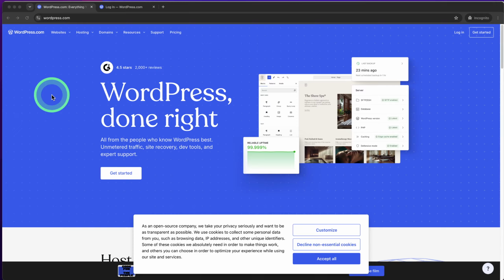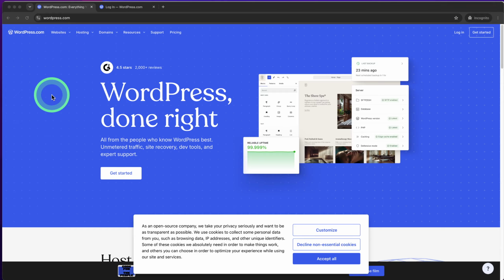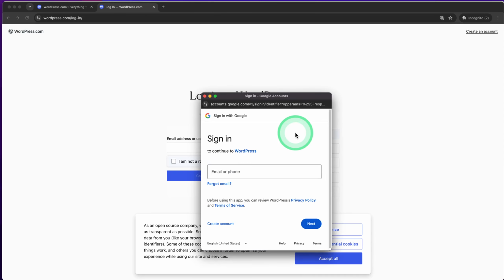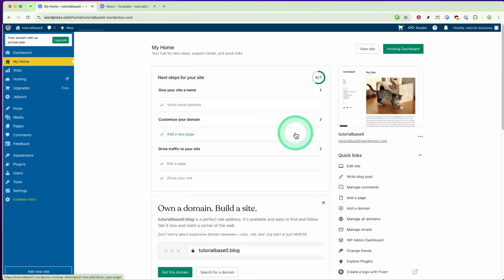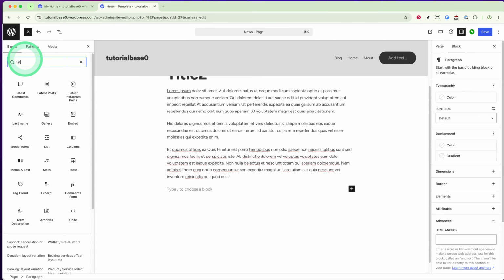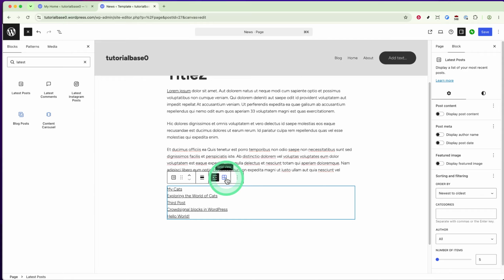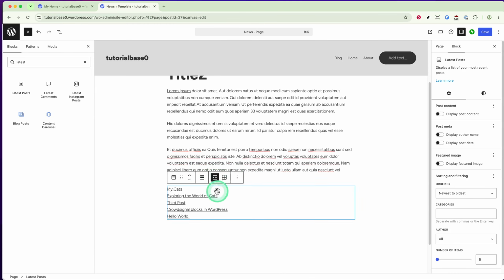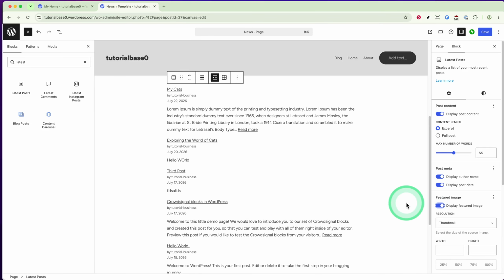How to Include Latest Posts in Wordpress (Step-By-Step) [2026 guide]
00:00 Introduction
00:29 Getting Started with WordPress
01:12 Accessing the WordPress Dashboard
01:35 Navigating to the Site Editor
01:47 Adding the Latest Posts Block
02:16 Customizing and Verifying Content
02:31 Saving and Publishing Changes
02:44 Conclusion and Final Tips